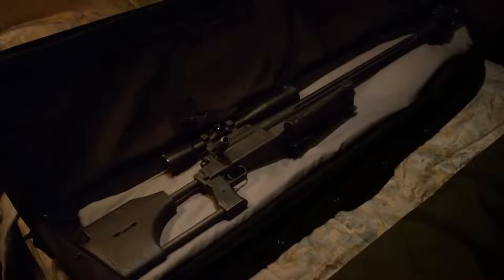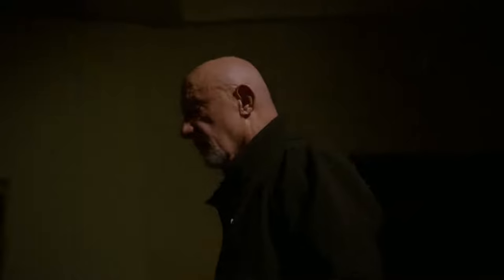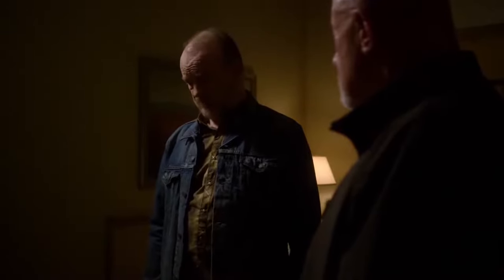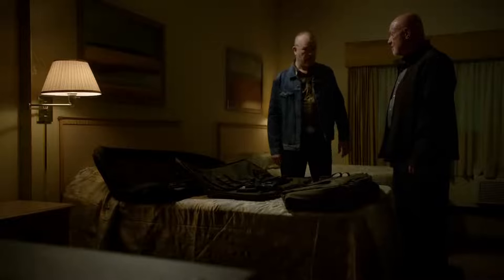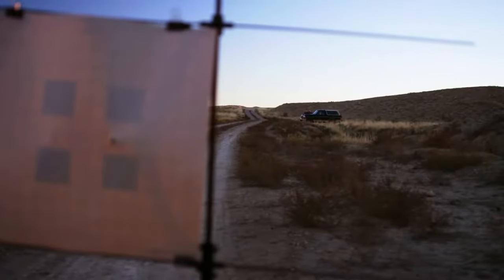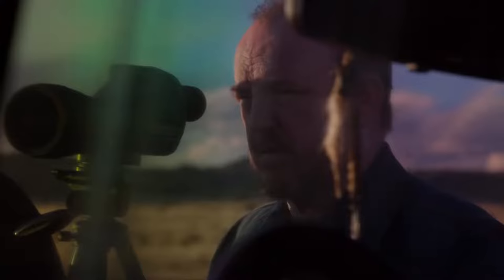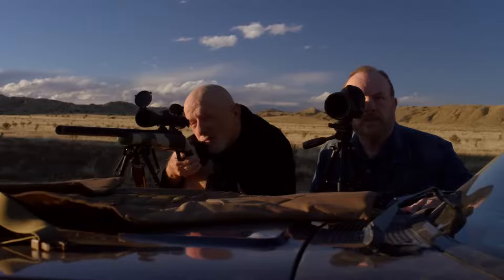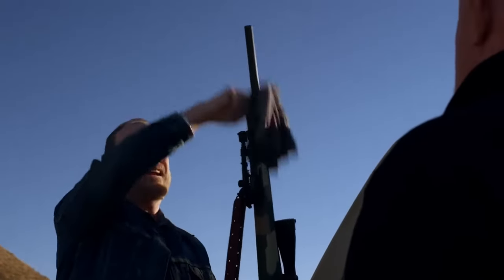Lawson, The Most Professional Arms Dealer In Breaking Bad & Better Call Saul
Meet Lawson, the most professional arms dealer in Albuquerque.

00:00 Lawson Offers Mike A Selection Of Long-Range Rifles (BCS S02 E04)
03:20 Mike Test-Fires An M40A1 Rifle With Lawson (BCS S02 E10)
05:14 Walter White Purchases A .38 Snub-Nosed Revolver (BB S04 E02)
09:55 Walter White Purchases An M60 Machine Gun (BB S05 E01)

Clips from:
Breaking Bad Season 4 Episode 2 "Thirty-Eight Snub"
Breaking Bad Season 5 Episode 1 "Live Free or Die"
Better Call Saul Season 2 Episode 4 "Gloves Off"
Better Call Saul Season 2 Episode 10 "Klick"